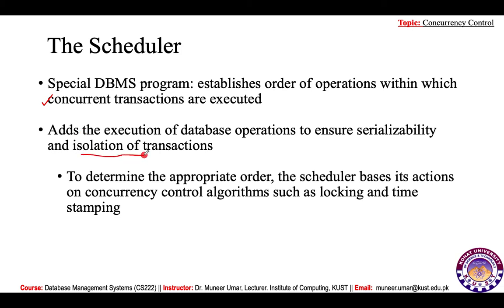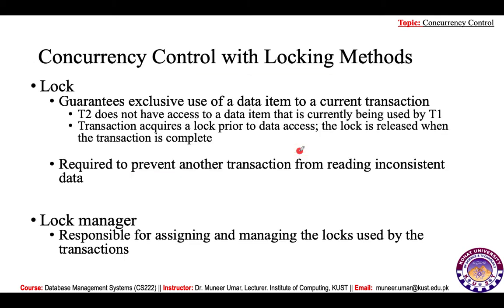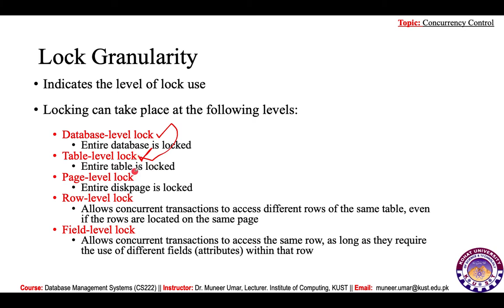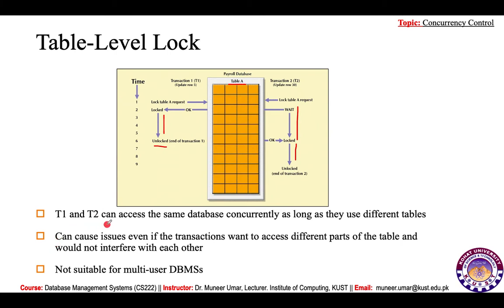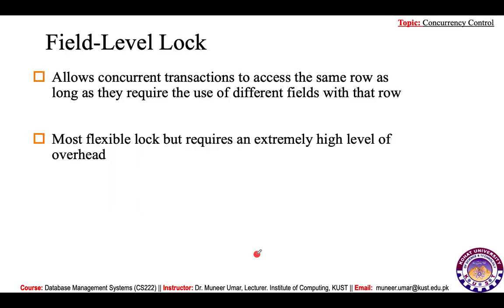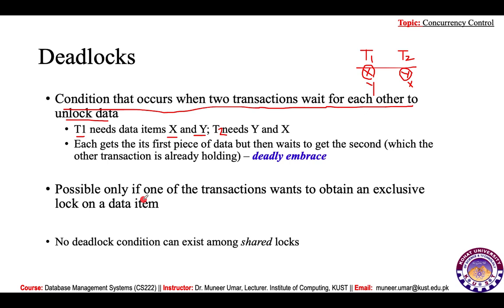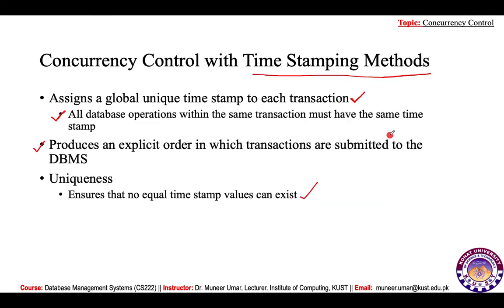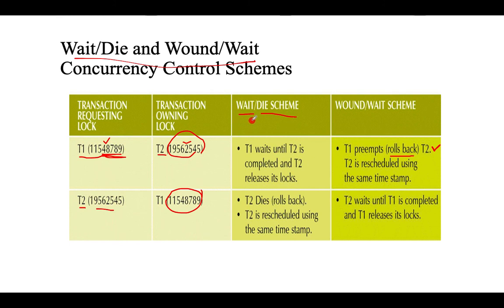CONCURRENCY CONTROL- PART 2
Transaction Management
Concurrent Transactions